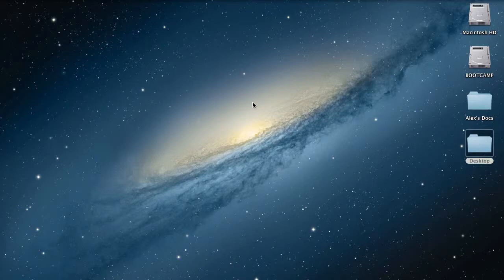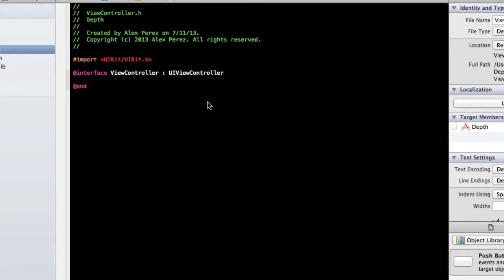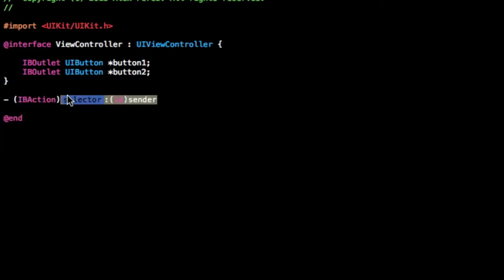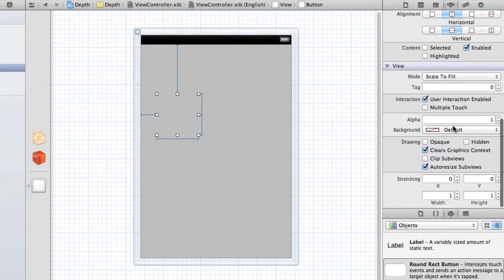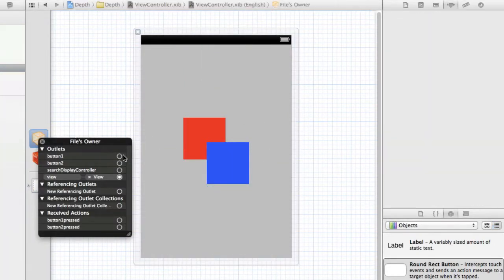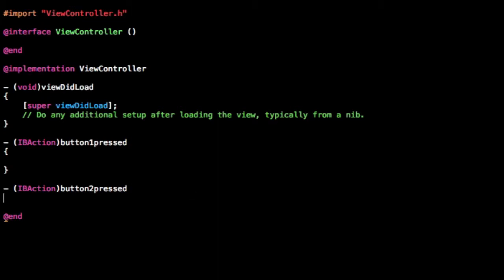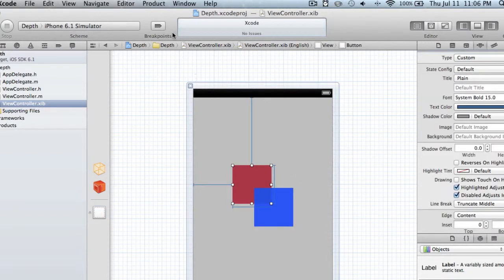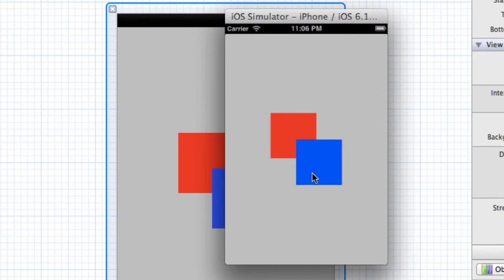[Xcode] Depth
This tutorial will teach you how to control which UI elements of your application appear in front of behind other UI elements.